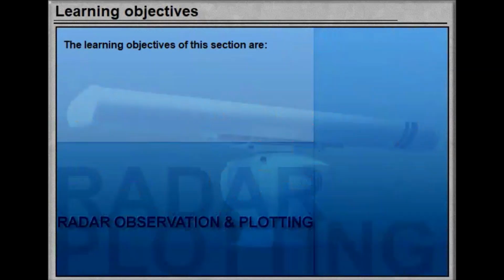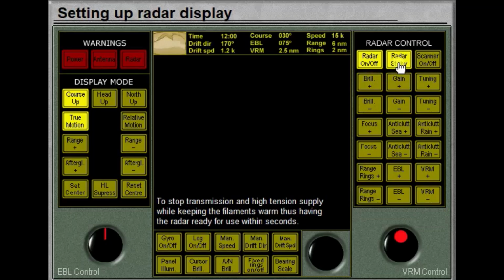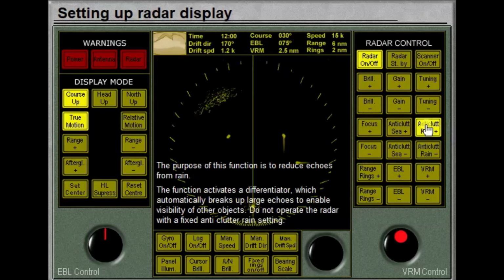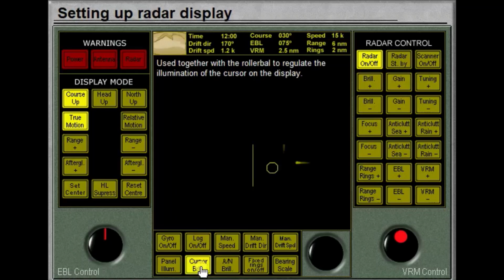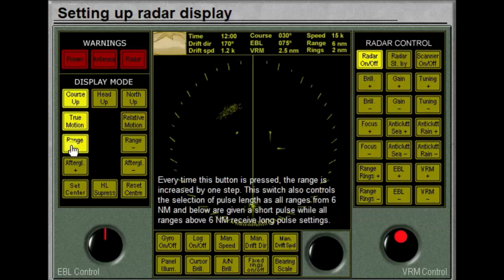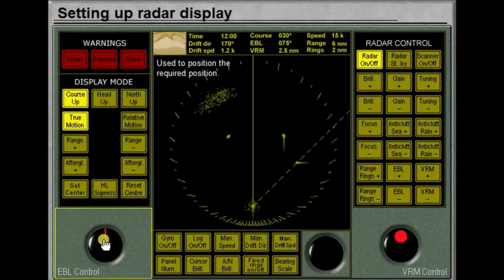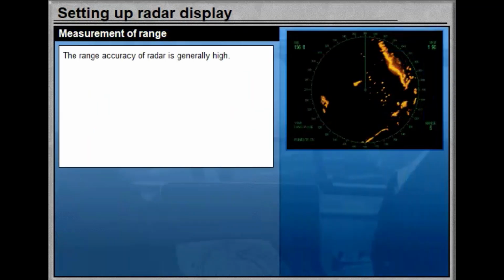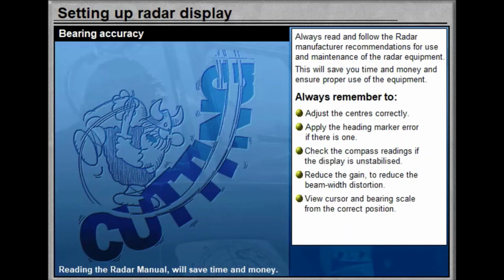Setting Up Radar Display